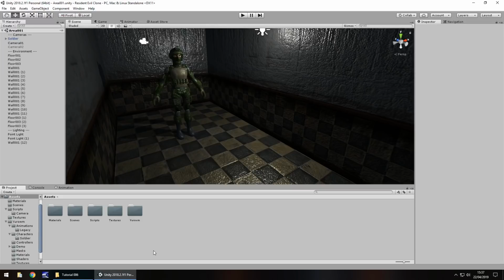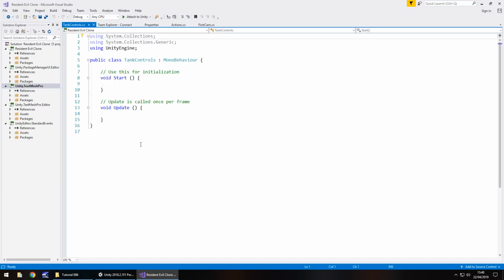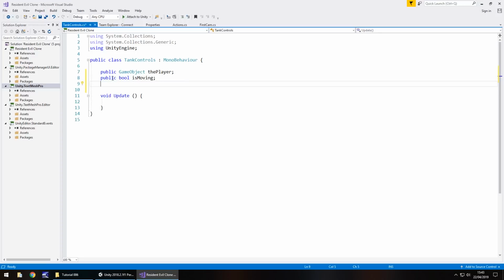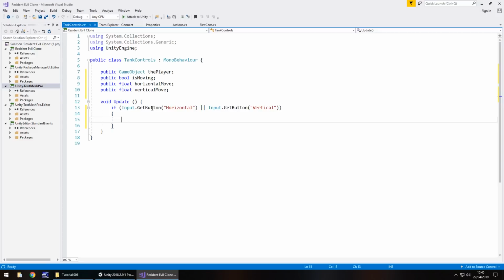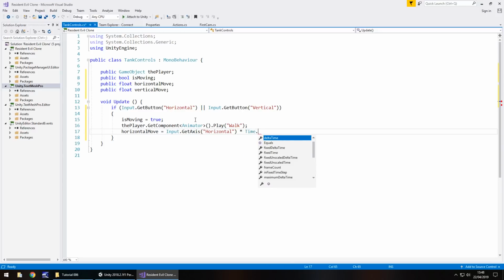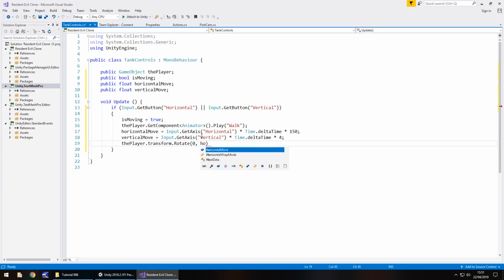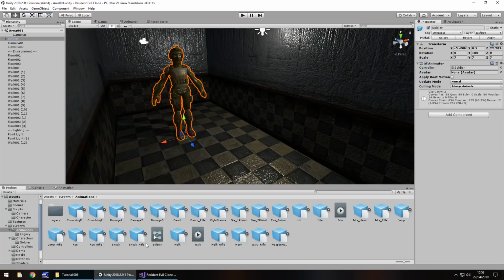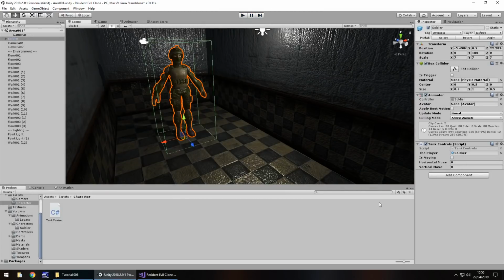HOW TO MAKE RESIDENT EVIL IN UNITY - TUTORIAL 06 - HOW TO MAKE TANK CONTROLS IN UNITY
In this Resident Evil Tutorial we add in our player character and we explore some animations.

Who Is Jimmy Vegas?